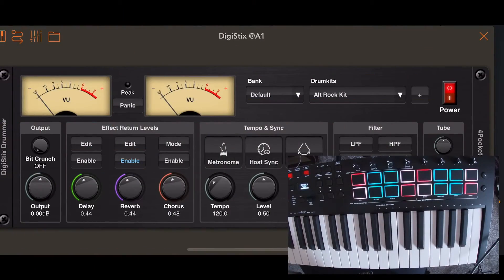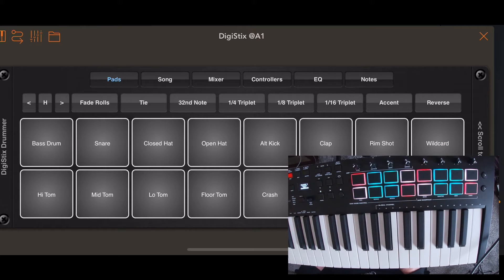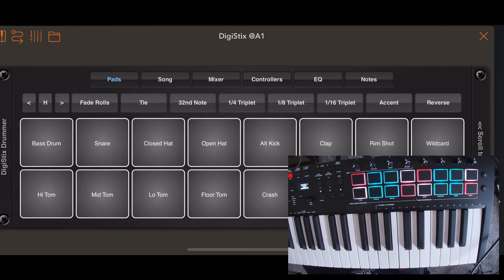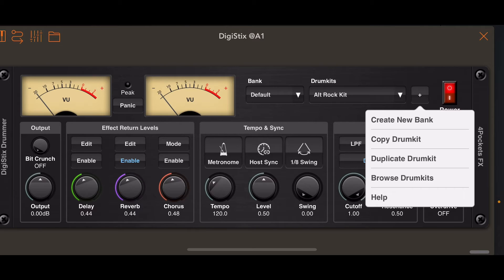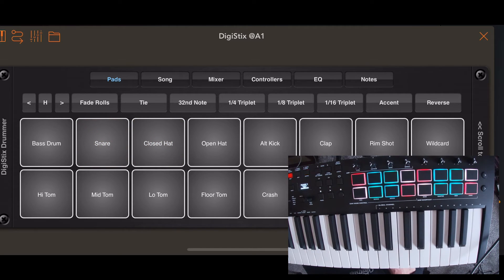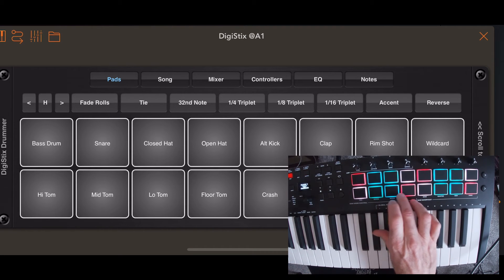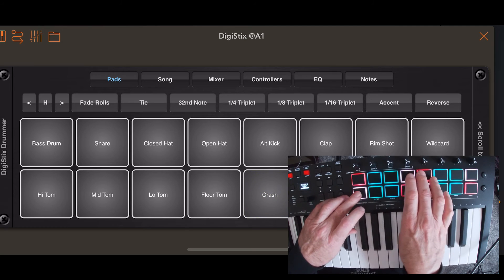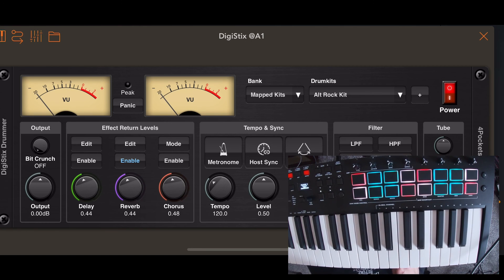How to Assign Drums to MIDI Pads in DigiStix by 4Pockets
This is a quick tutorial about how to assign drums to your controller’s pads with 4Pockets DigiStix! This technique can be used with any MIDI controller.

4Pockets DigiStix Drummer